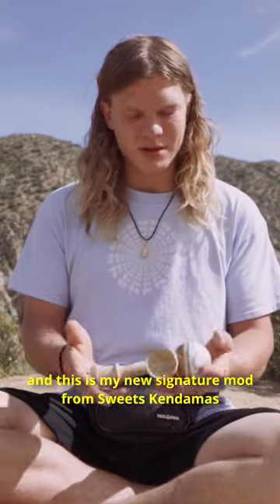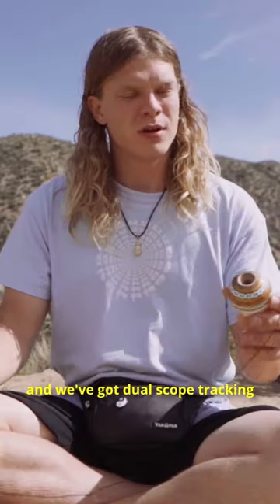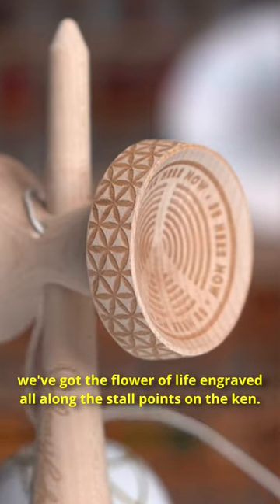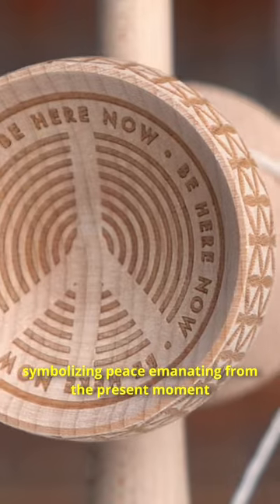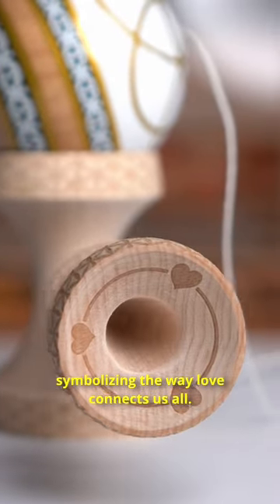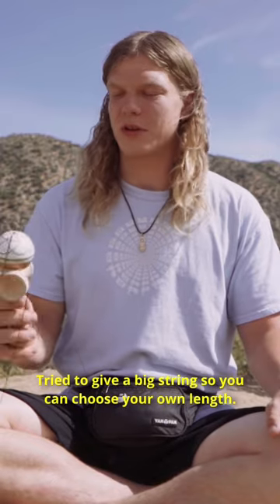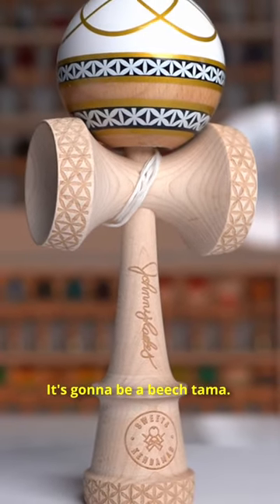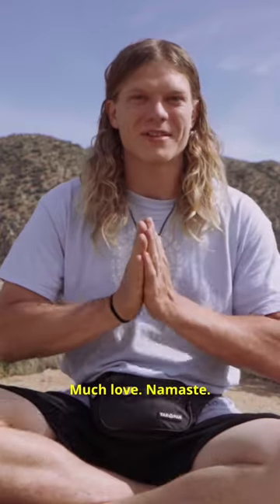BMX Pro Johnny Raekes Unboxes His Sweets Mob Signature Kendama!